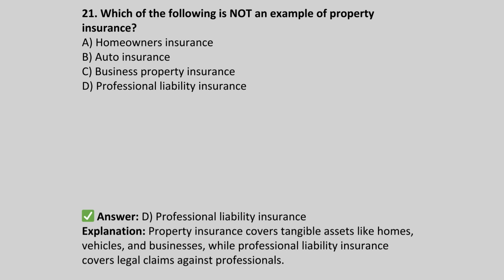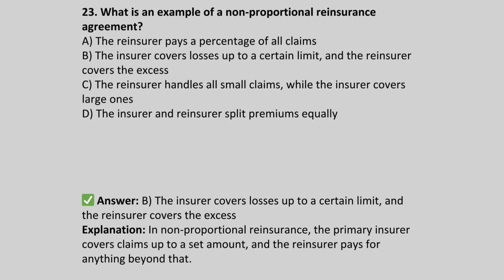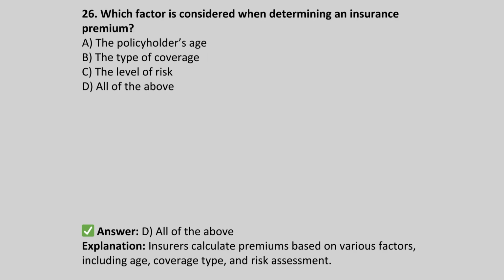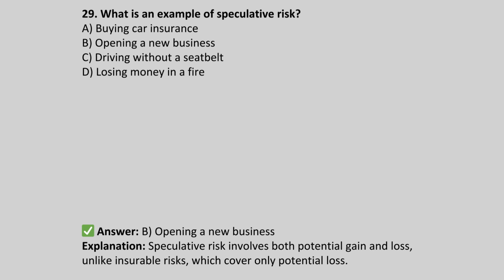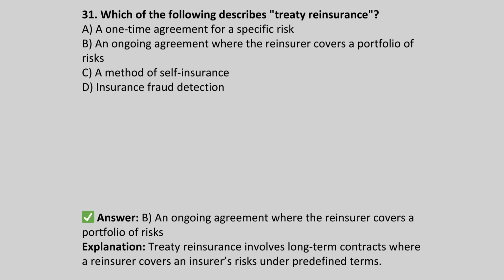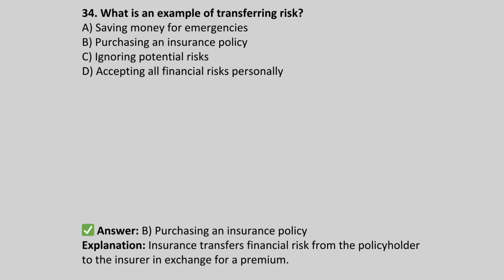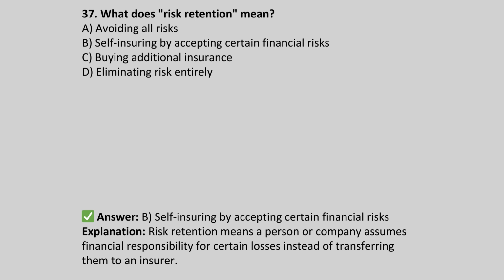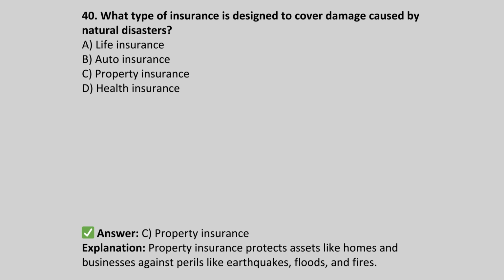Practice Question Q21- Q40 RIBO Level 1